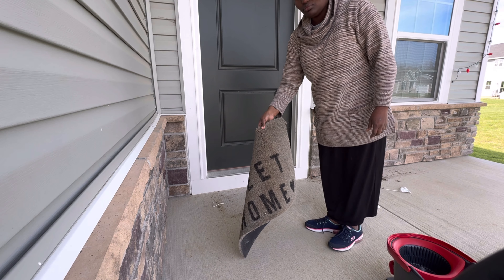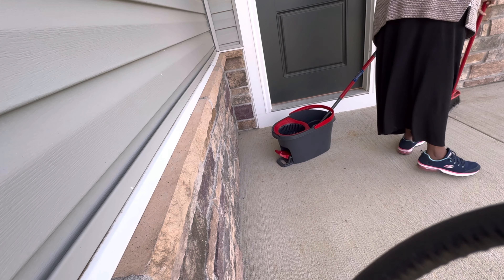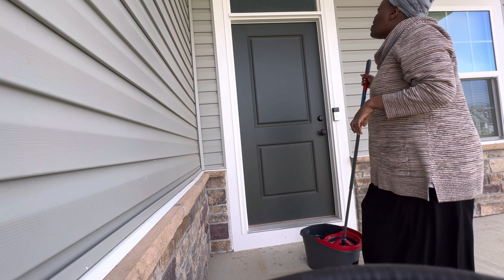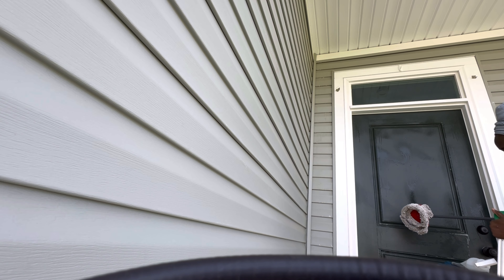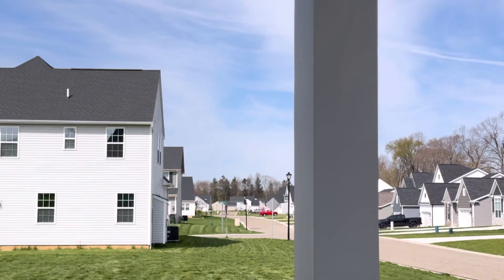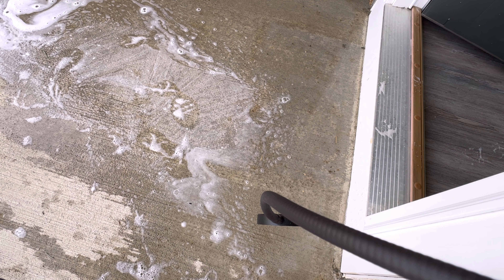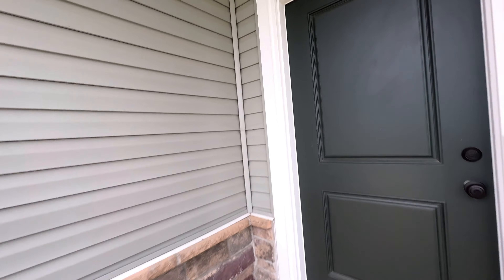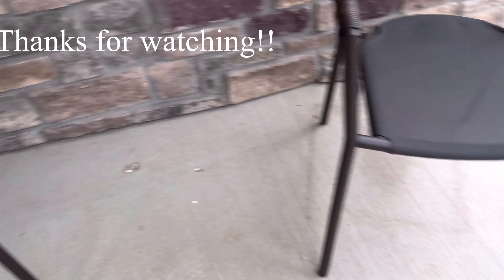Cleaning our front porch! A whole month can easily go by without seeing a visitor at your door!!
In this video, I will be cleaning and decorating our front porch. It’s still a work in progress!!